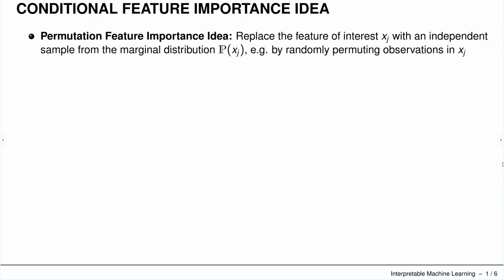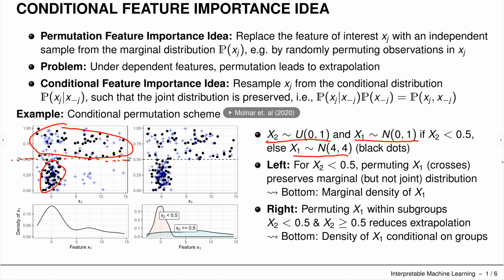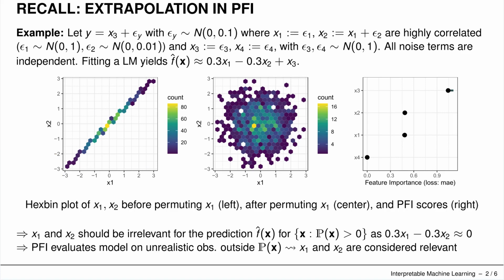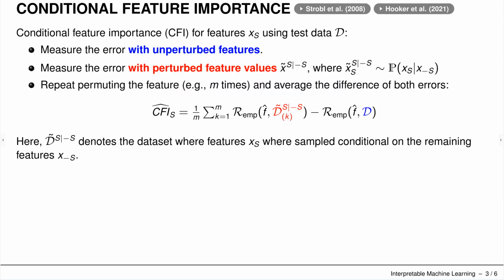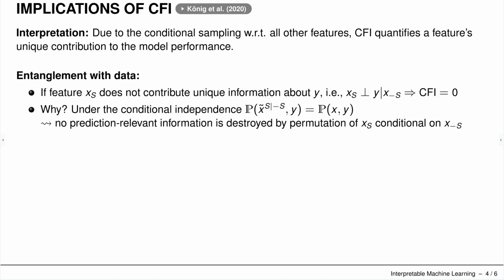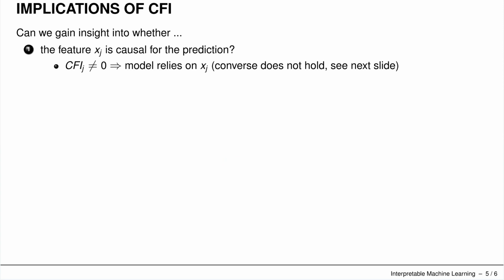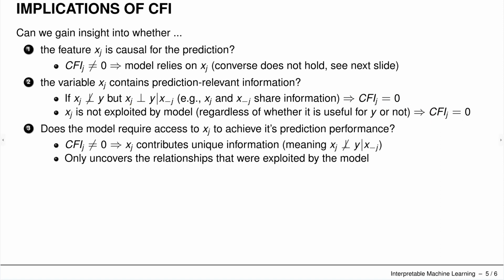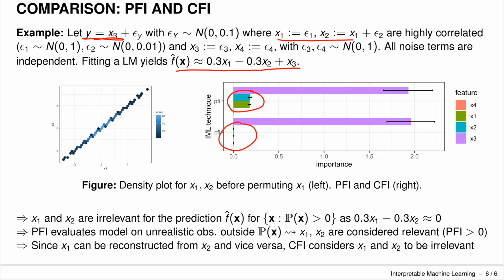IML - 05 Feature Importance - 03 Conditional Feature Importance (CFI)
📌 Topic: Extrapolation and Conditional Sampling, CFI (Conditional Feature Importance), CFI vs PFI (Permutation Feature Importance).